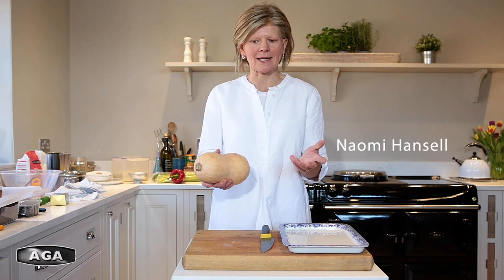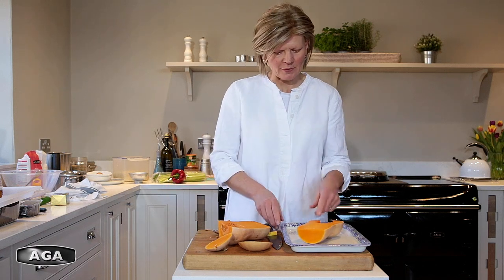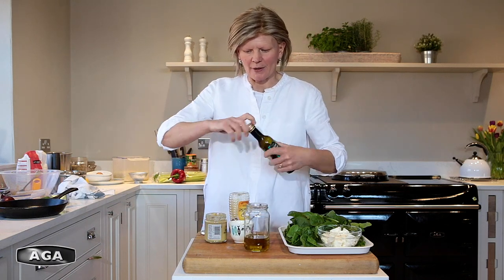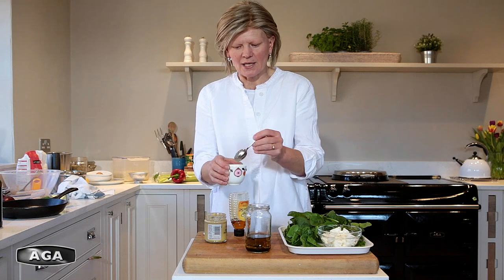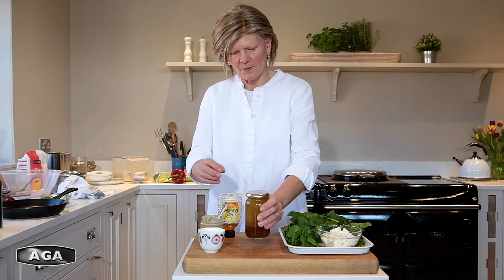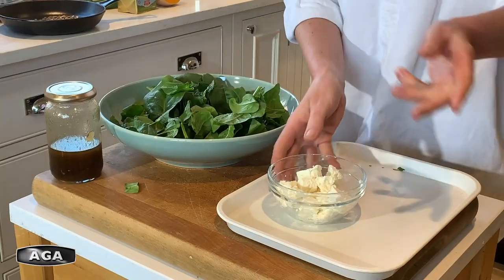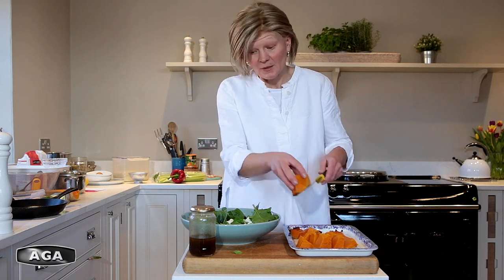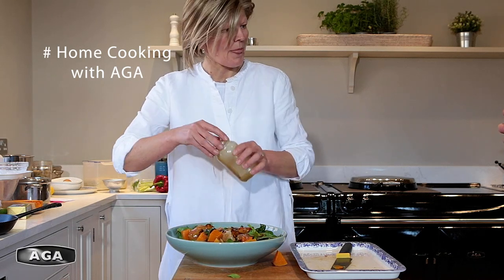Home Cooking with AGA - Butternut Squash Salad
Ideal for a quick and healthy lunch, AGA Demonstrator Na Hansell shares her recipe for Butternut Squash Salad.